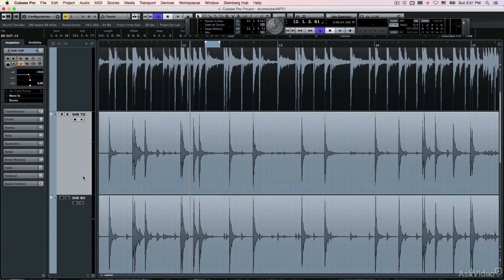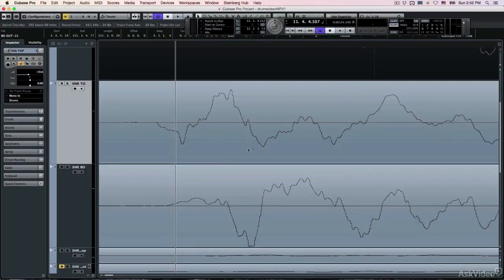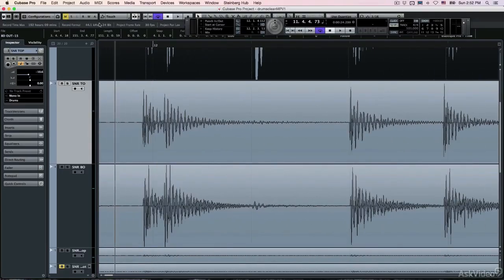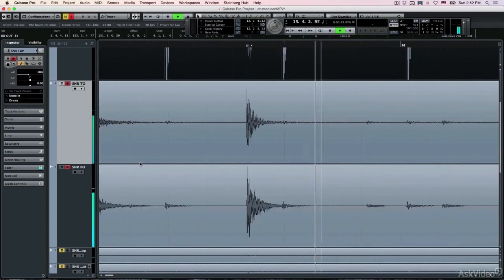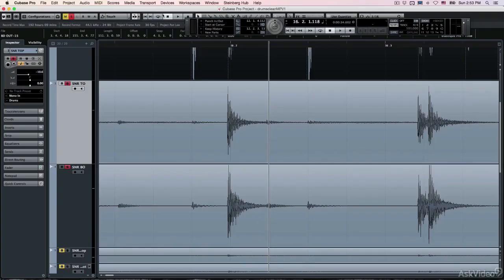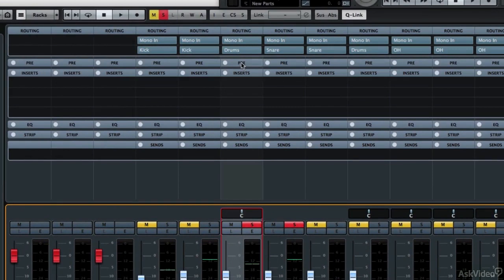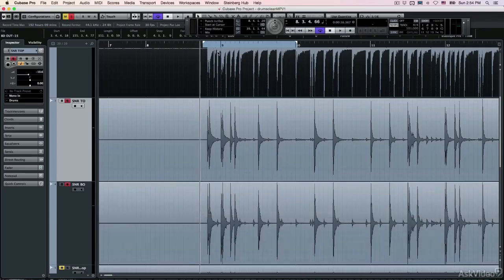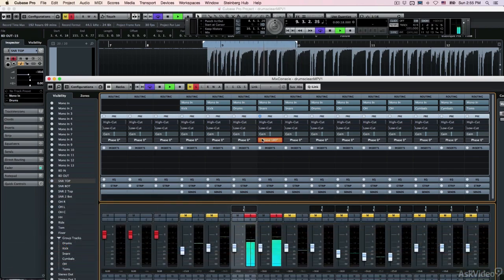6 Solving Basic Phase Issues